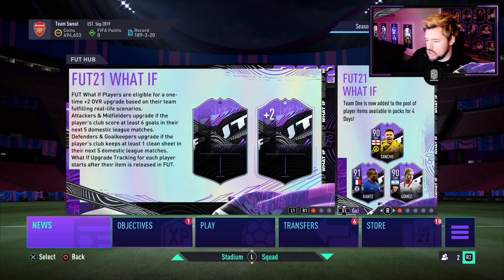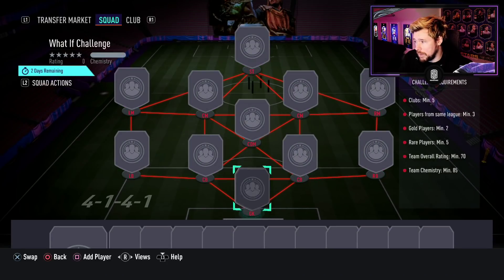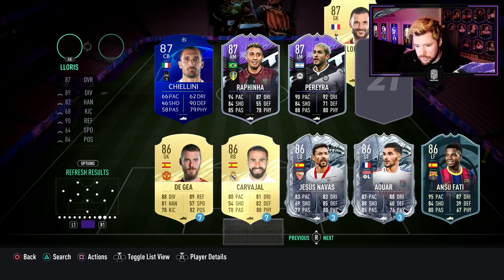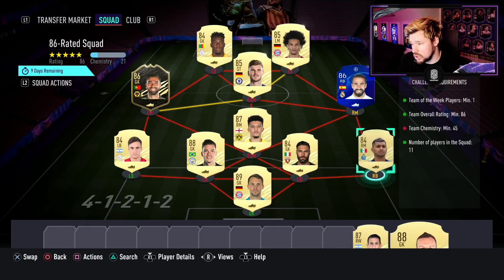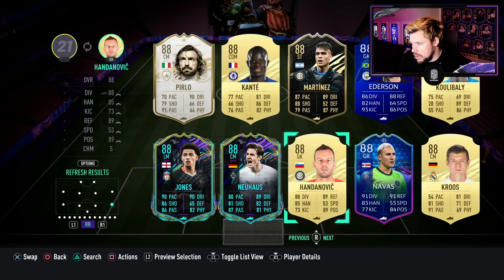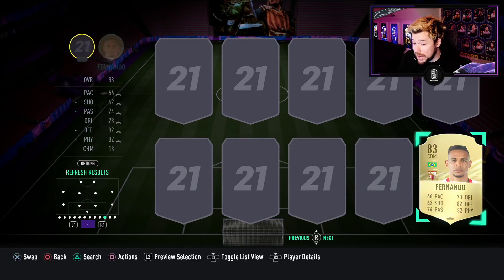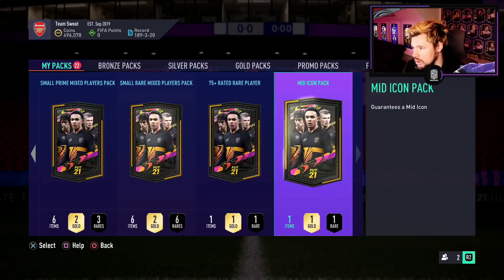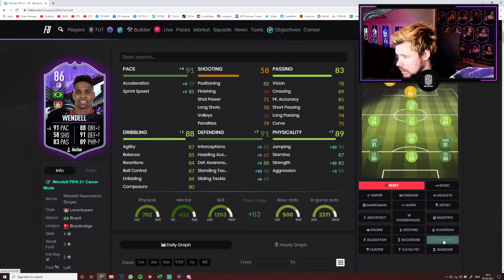MID OR PRIME PLAYER PICK ICON SBC & WENDELL WHAT IF SBC - FIFA 21 Ultimate Team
Mid or Prime Player Pick Icon SBC, Wendell What If SBC,